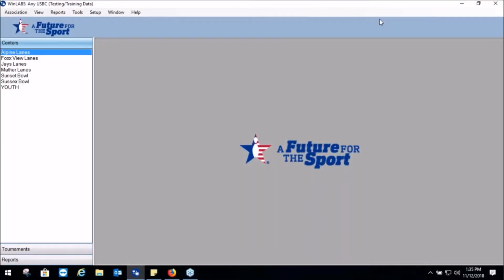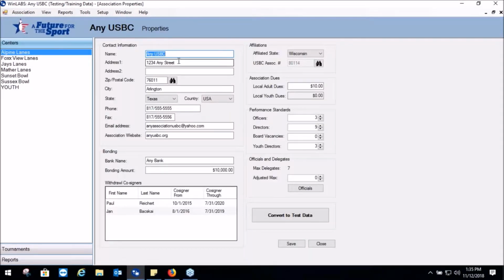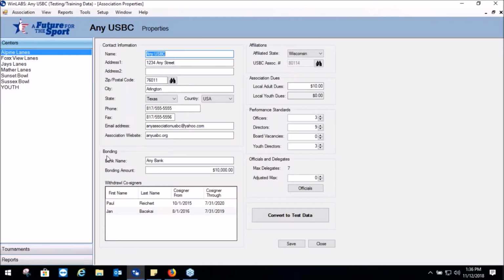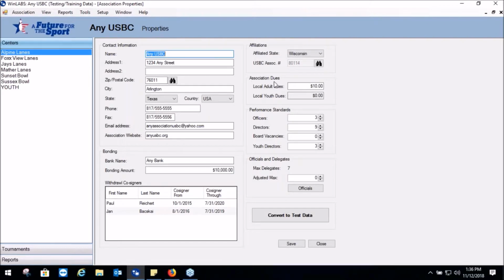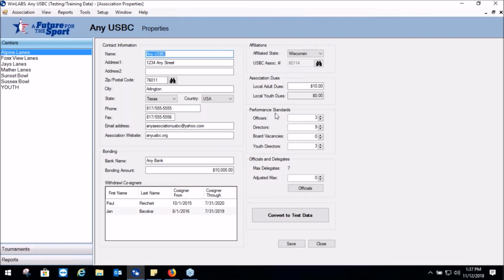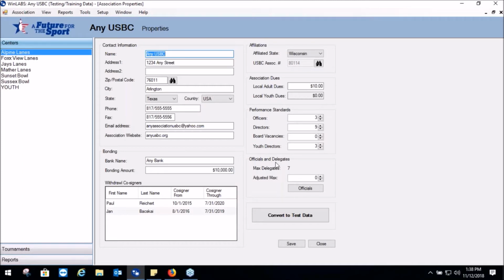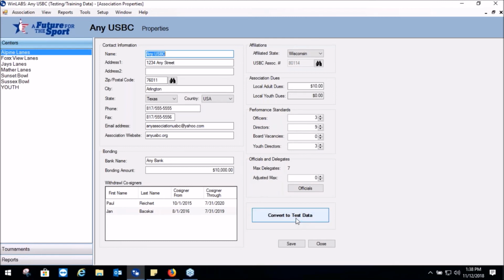WinLABS - Association Properties